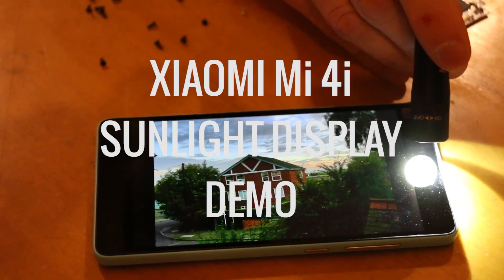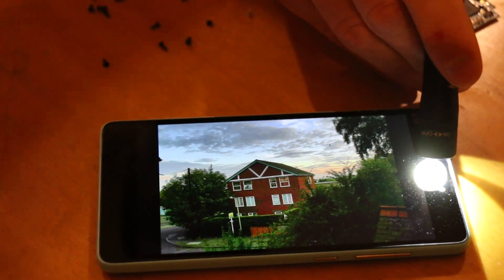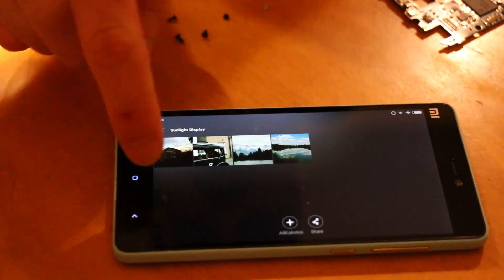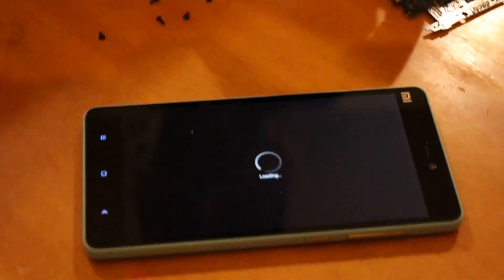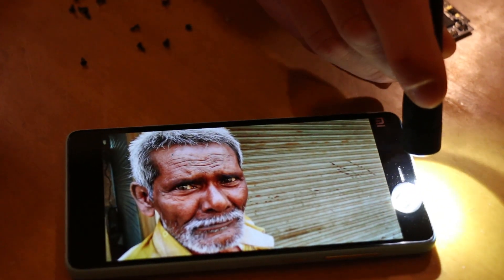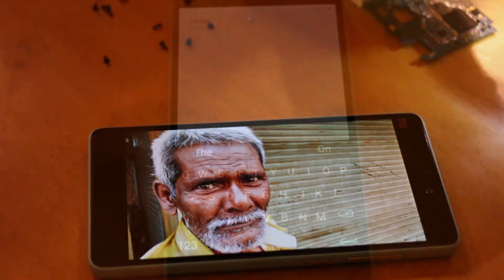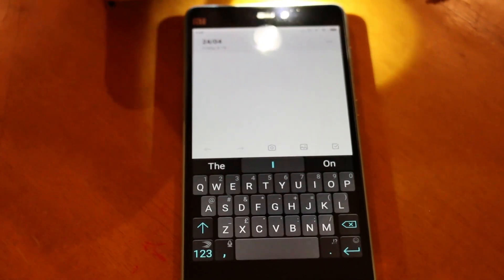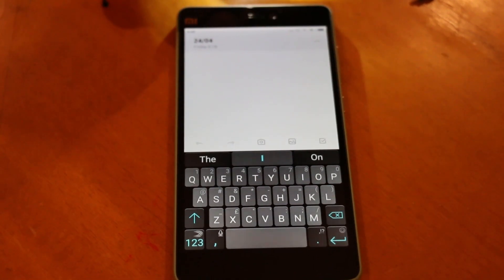Xiaomi Mi 4i Sunlight Display Demo | TechPP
The Xiaomi Mi 4i comes with a cool feature called Sunlight display which is a combination of both hardware and software components. Here is a small demo of the same by Hugo Barra.

So what exactly is the Sunlight Display? Mi 4i (and also Mi Note) uses hardware-level technology to adjust the contrast of each pixel in real time, so images are less affected by glare. This improves content clarity significantly, so the display actually appears as clear as day.